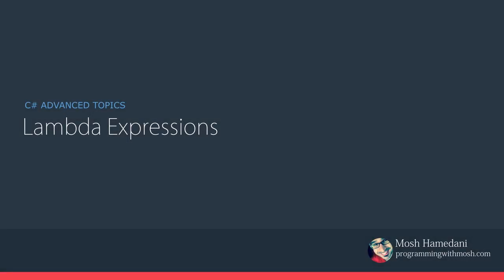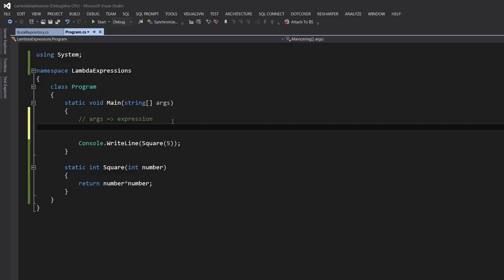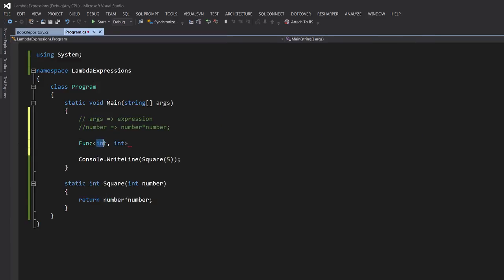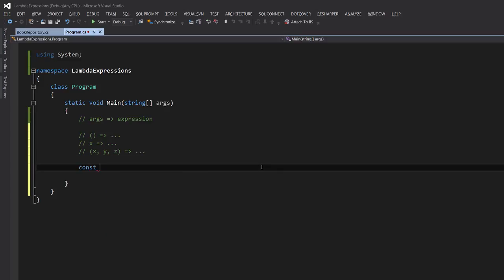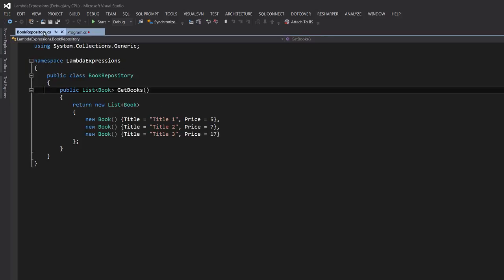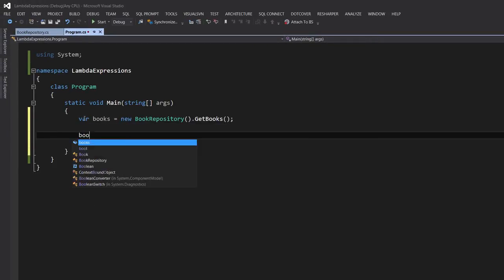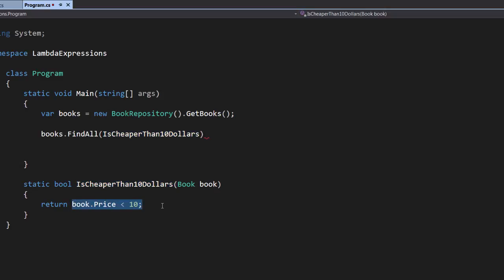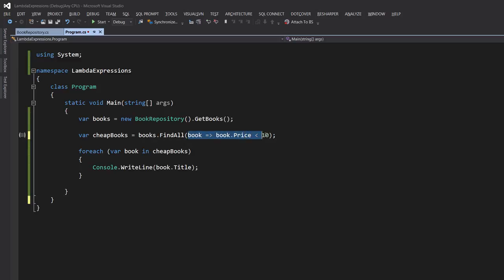007 Lambda Expressions